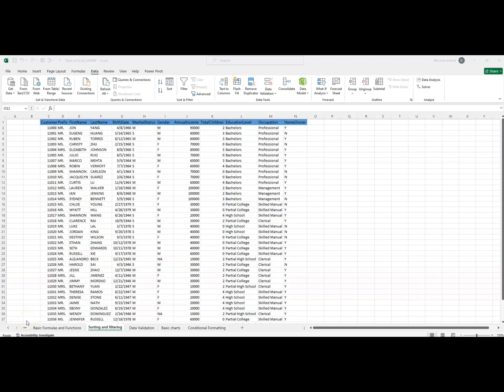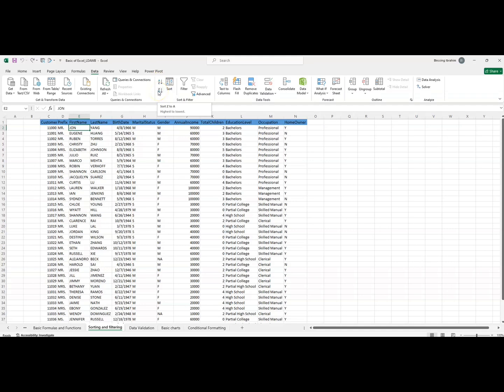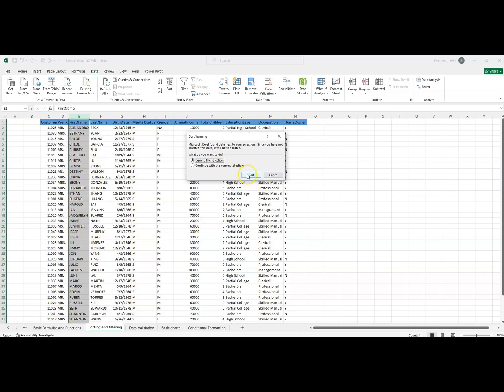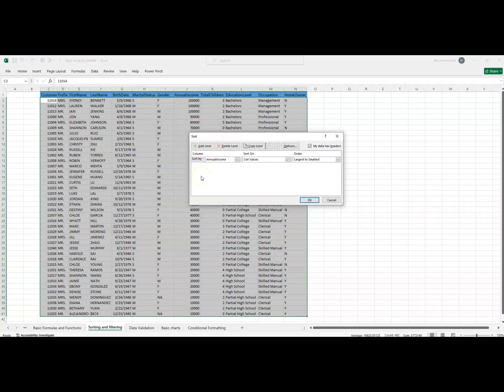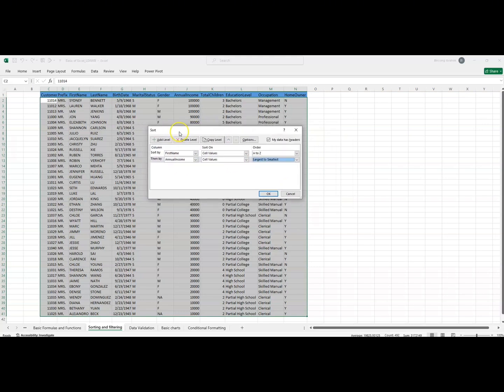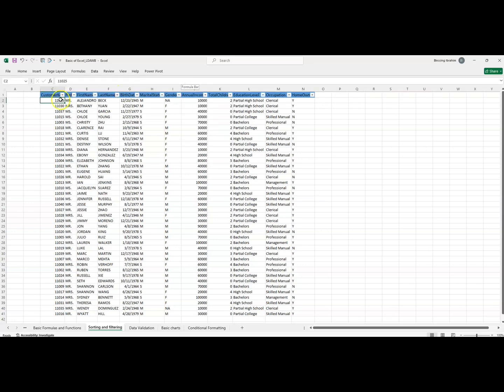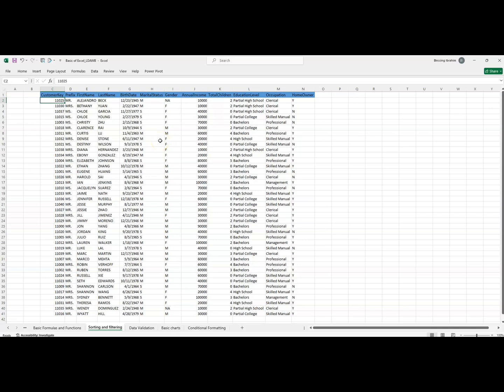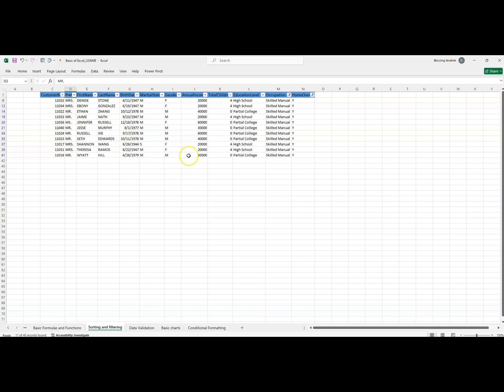Best Way to Organize Data Using Sorting and Filtering in Excel.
Learn how to easily sort and filter data in Excel to organize and analyze it better!